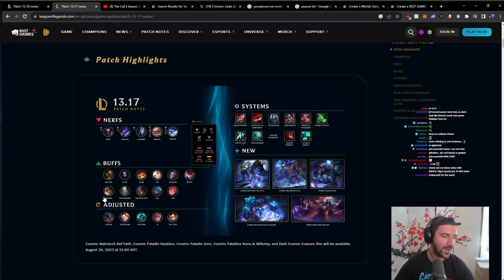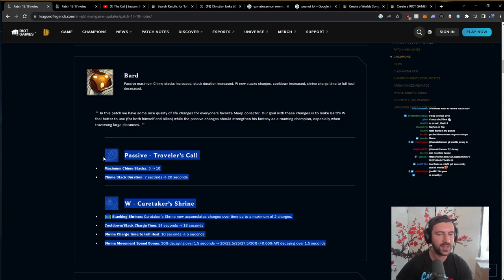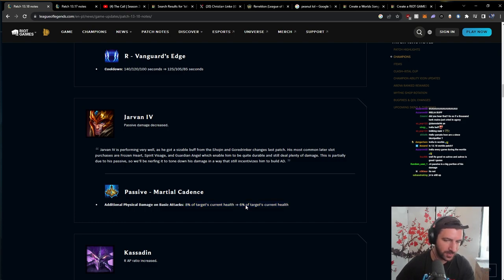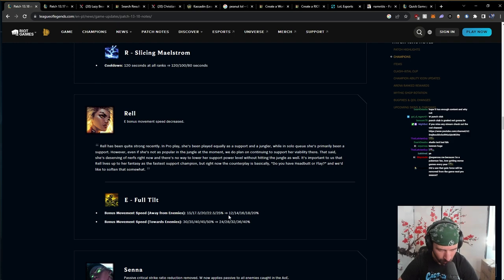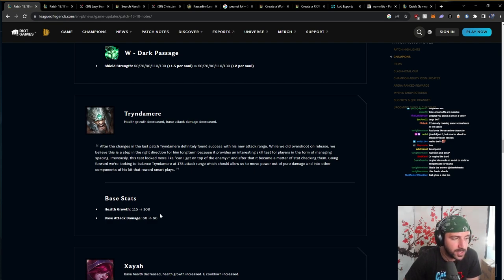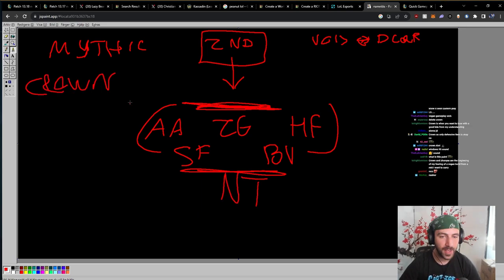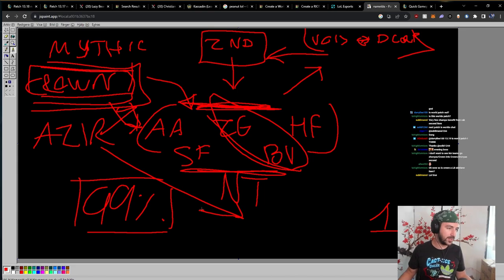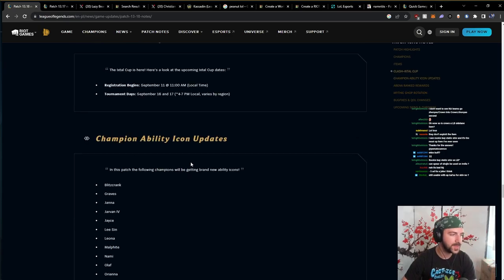YamatoCannon Reviews the 13.18 Patch Rundown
► Open Me ◄

The new League of Legends Patch 13.18 is out with some hefty changes in champions and items. What do you think about the changes?